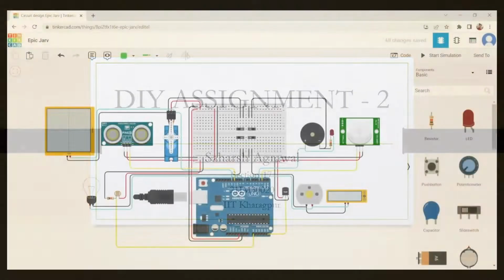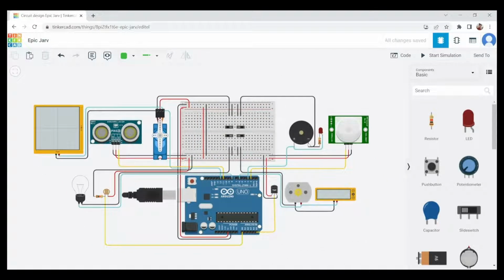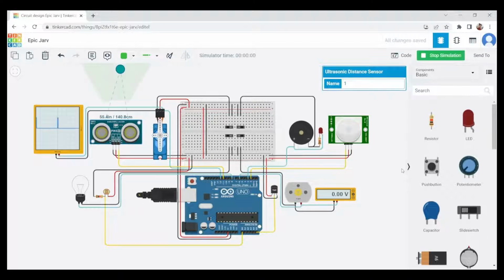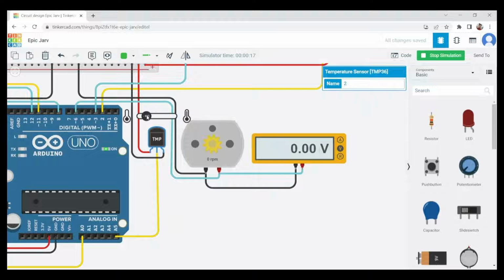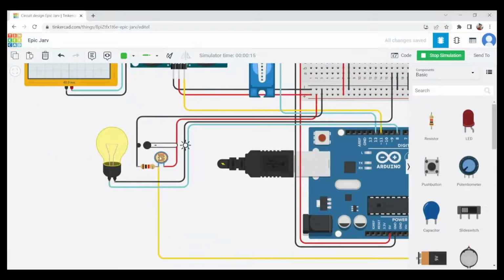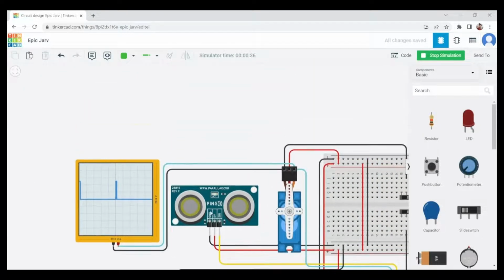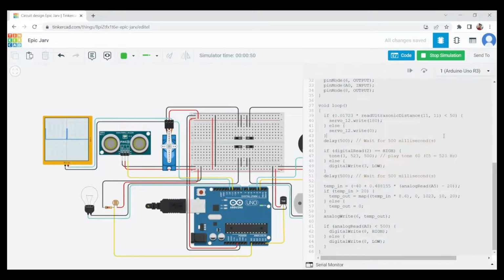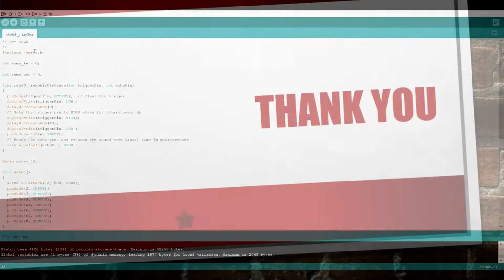DIY Assignment 2 by Saharsh Agrawal Section 17 Roll No.-21IM30020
Arduino Smart Home System